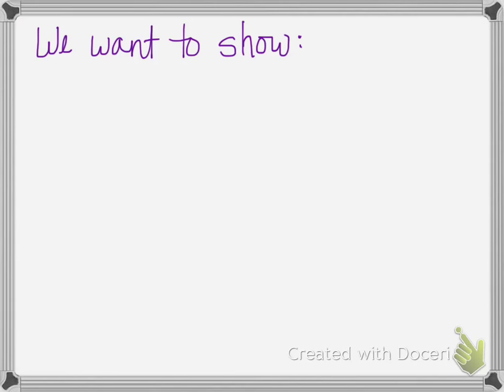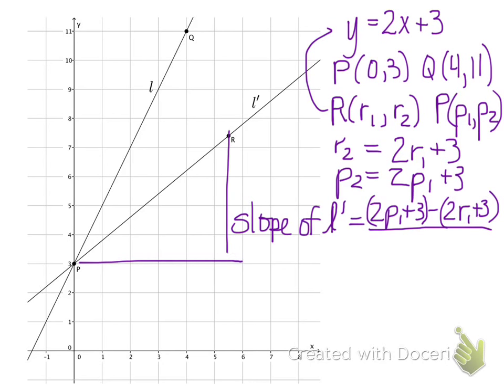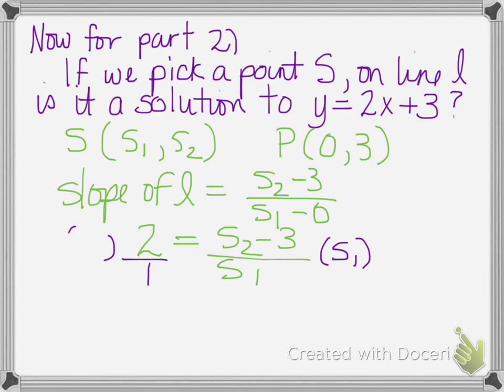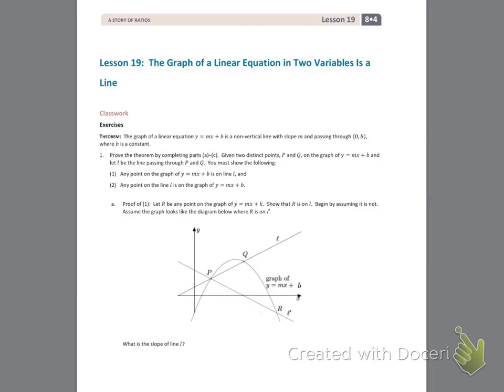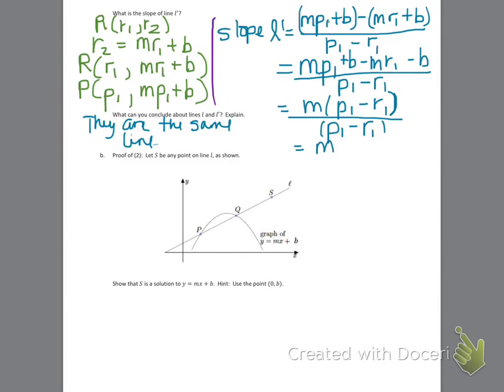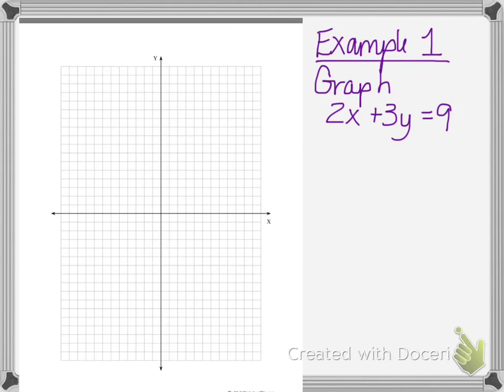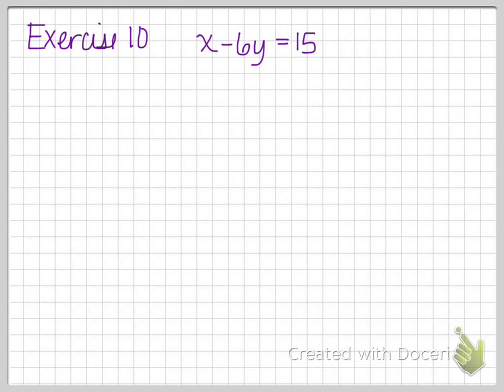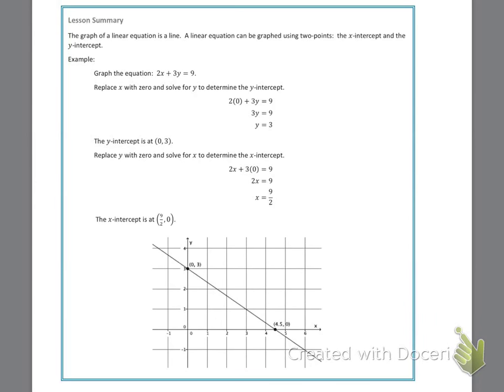Grade 8 Math Module 4 Lesson 19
Proof that the graph of a linear equation is a line.